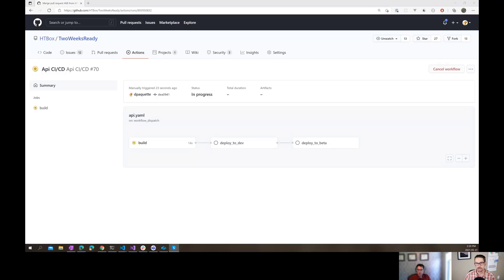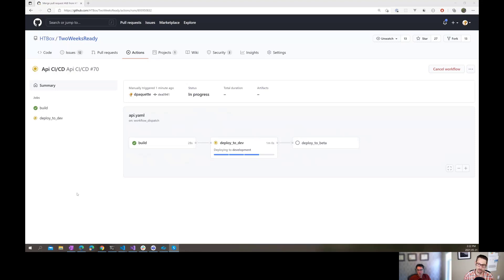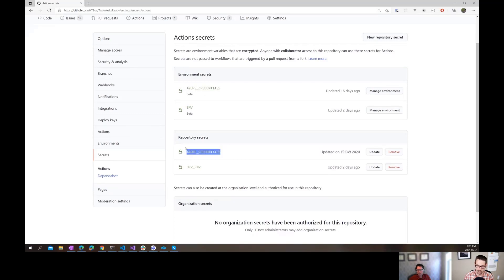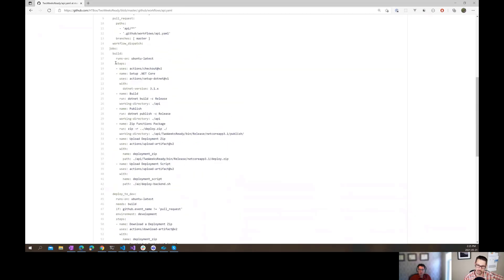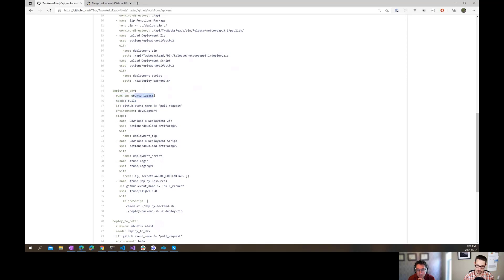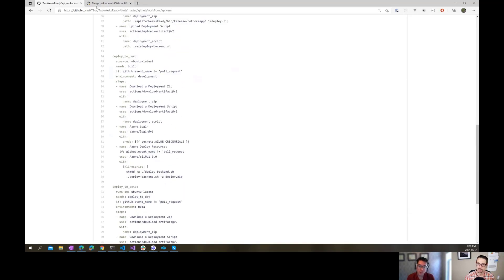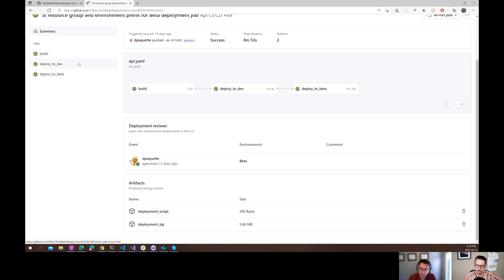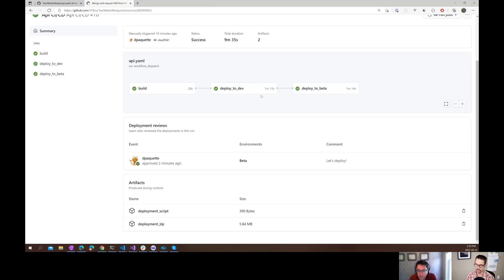Deploying to Environments with GitHub Actions (#212)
GitHub Actions now includes Environments as a first class citizen! You can define environments, including approvals and secrets. See how to easily split your CI/CD workflow into jobs that allow your deployment steps to target a specific environment.